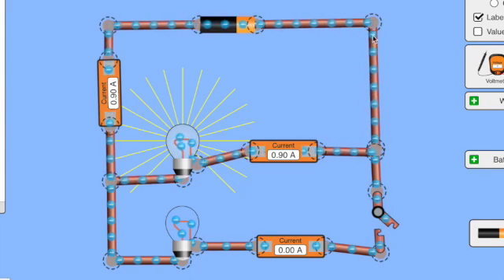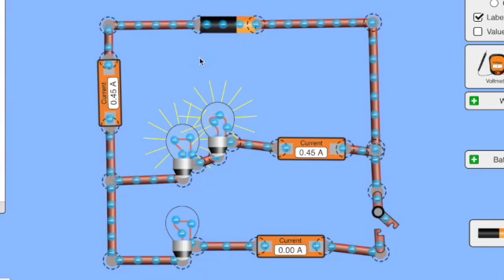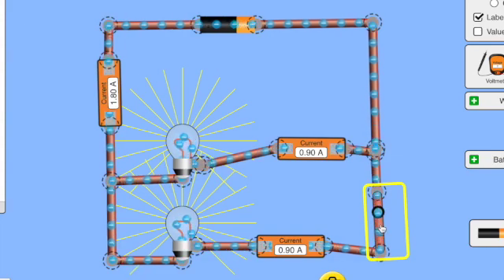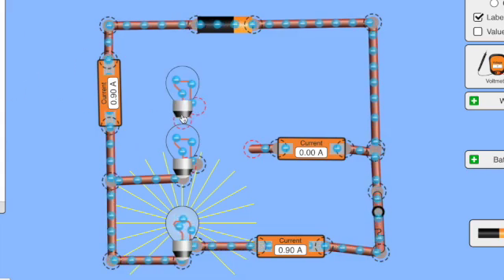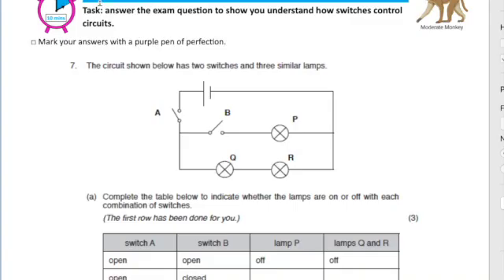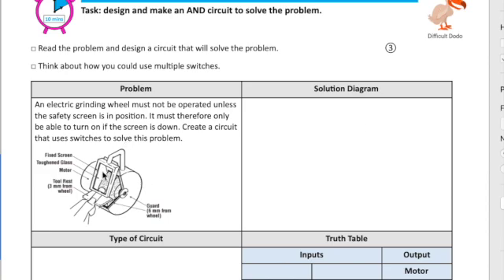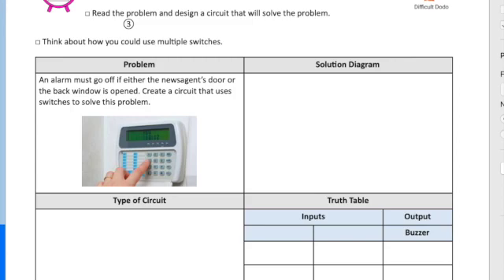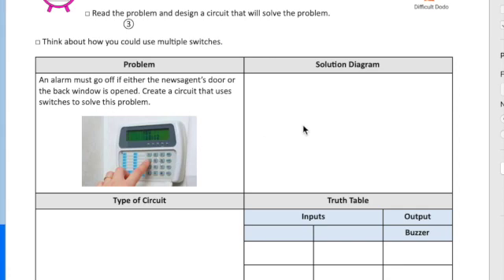ELECTRICITY LESSON 3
This video is lesson 3 from the electricity booklet.